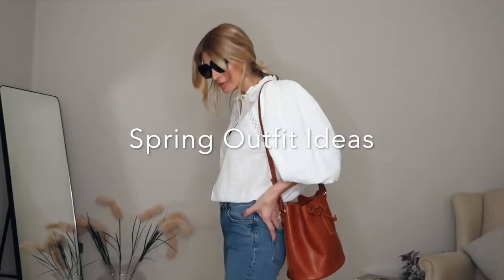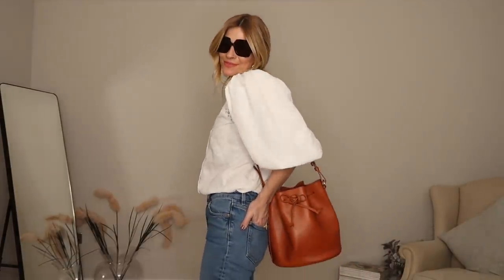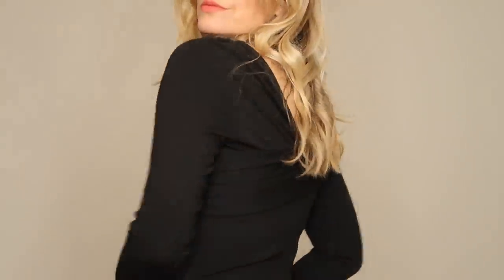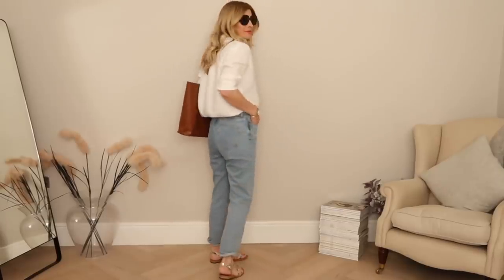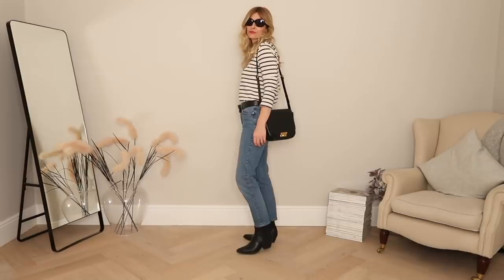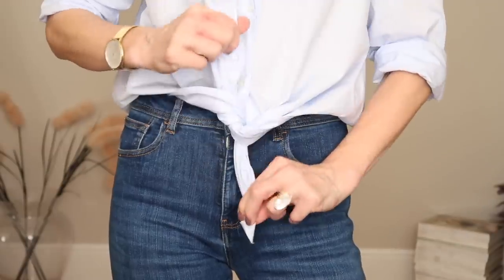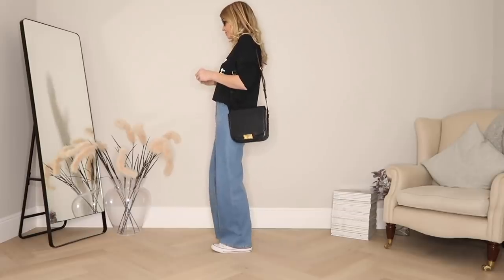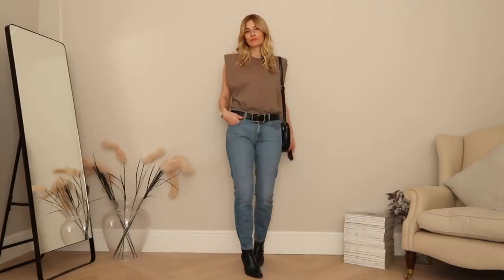CASUAL SPRING OUTFITS | Styling Denim Jeans | 2021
I'd love to know your favourite outfit idea? x

OUTFIT LINKS
Styling denim jeans with a collection of casual Spring outfits I love for 2021:)
I always take a size 28 in jeans unless I've written otherwise.

OUTFIT TWO
Loose fit jeans (I sized up for this fit)

OUTFIT FIVE
Everlane denim jeans
Blush top as per outfit three
Neutral blazer

OUTFIT SIX
My favourite linen shirts
Casual linen shirt
Jeans as per outfits 3
I just spotted these sandals and they're gorgeous and affordable too:)

OUTFIT SEVEN
Back to my first jeans

Jeans as per outfit one
Ankle boots on sale
Belt as before

Sandals and bag as before

Forever sneaker

OUTFIT TWELVE
Straight leg crops again

OUTFIT THIRTEEN
Flares and trainers as before

OUTFIT FOURTEEN
Casual denim jeans
Boots and belt linked above